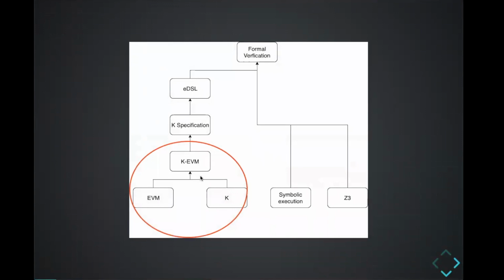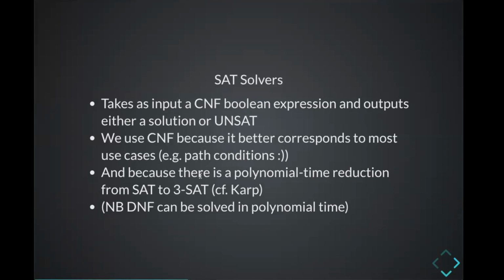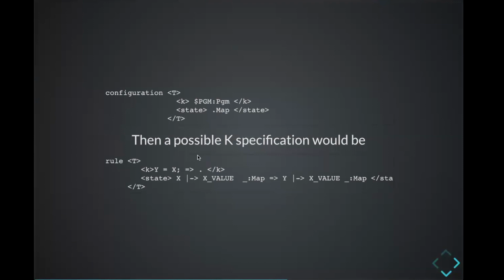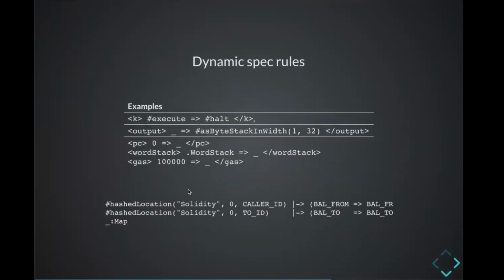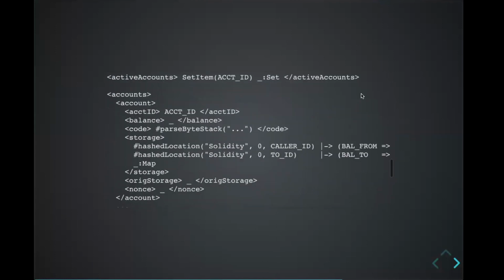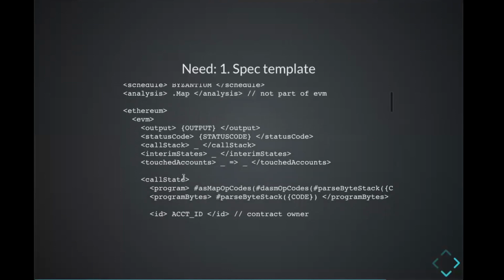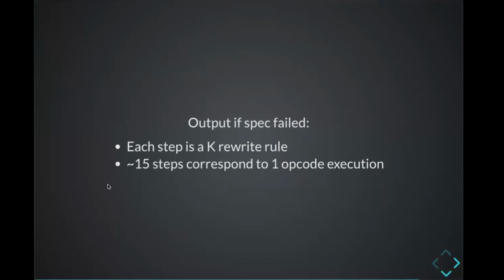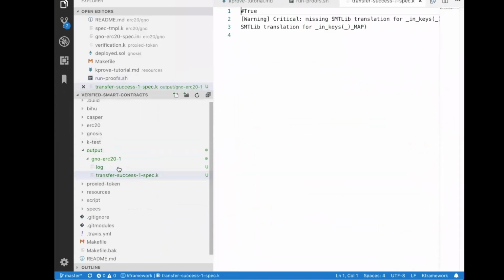Formal Verification Workshop Part 2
A presentation I gave on formal verification of Ethereum smart contracts using the K Framework.